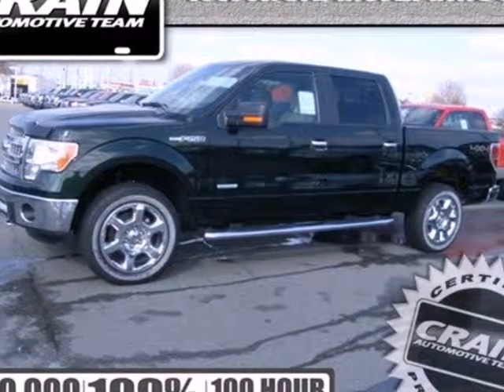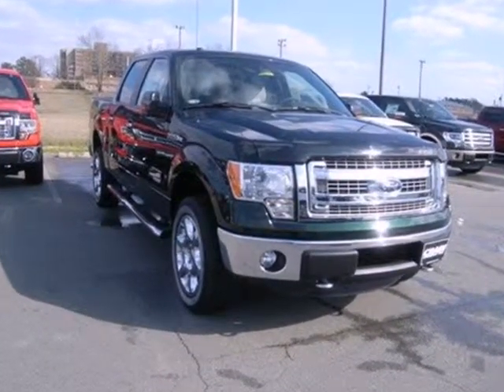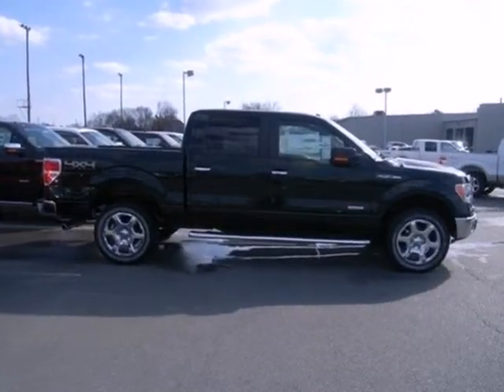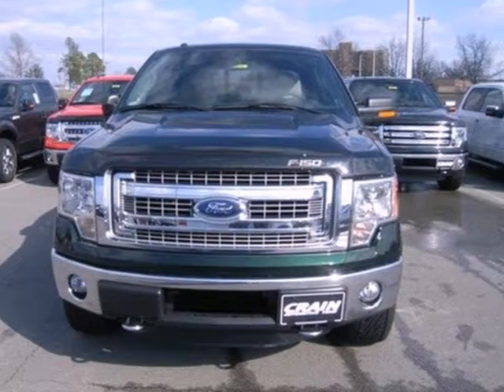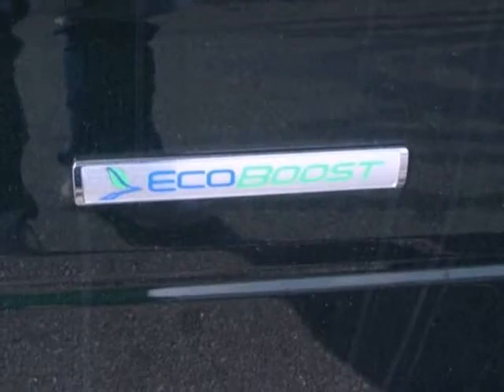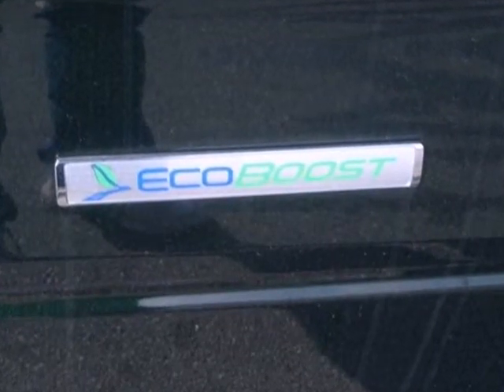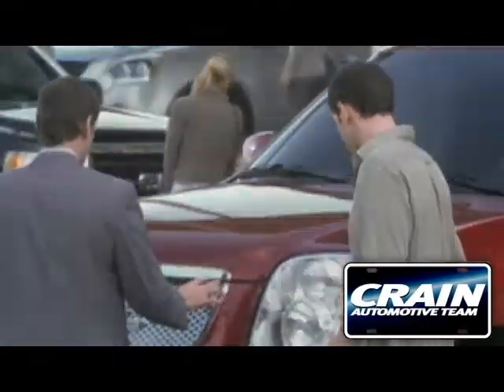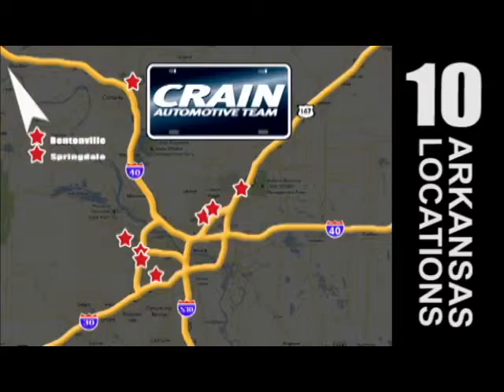2013 Ford F-150 Little Rock AR Jacksonville, AR 3JT9914 - SOLD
Year: 2013
Make: Ford
Model: F-150
Trim: XLT
Engine: Gas/Ethanol V8
Transmission: Automatic
Color: GREEN GEM
Interior: ADOBE CLOTH
Stock #: 3JT9914

Address:
1800 School Drive